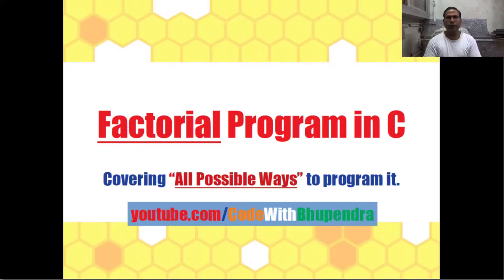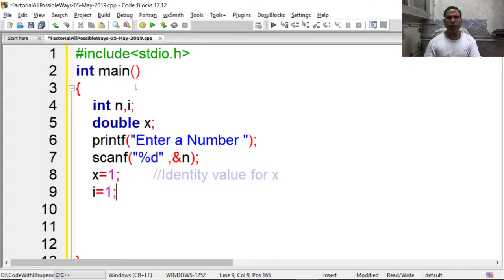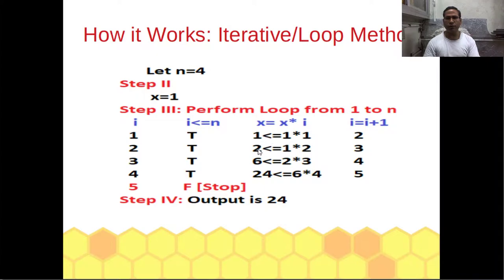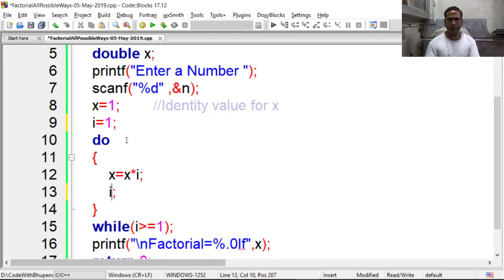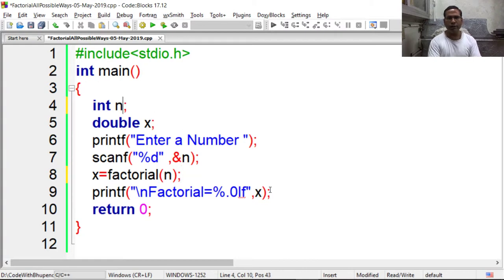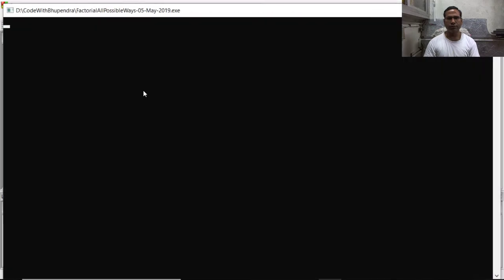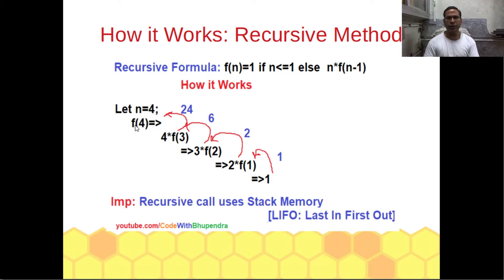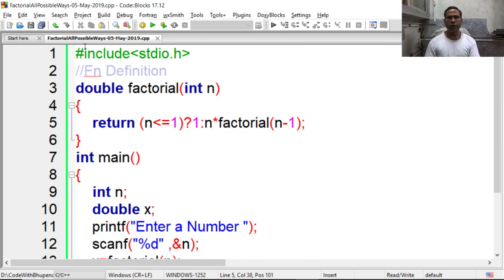Factorial Program In C | All Possible Ways | in English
In this C Video Tutorial, I am covering how to design a program to find factorial of a given number using while, do while, for, user defined function in iterative and recursive method.

Hello, I'm Bhupendra Khilrani
My Channel is